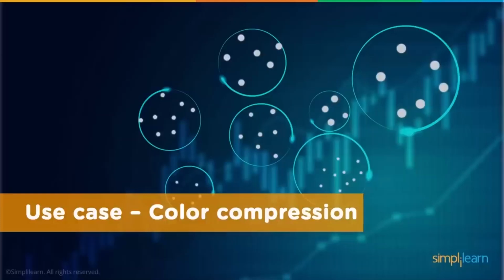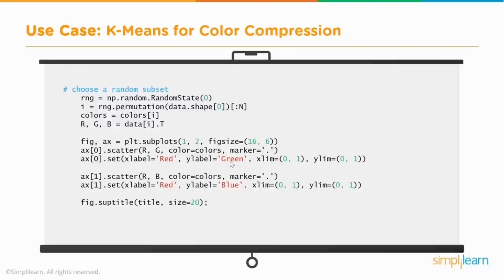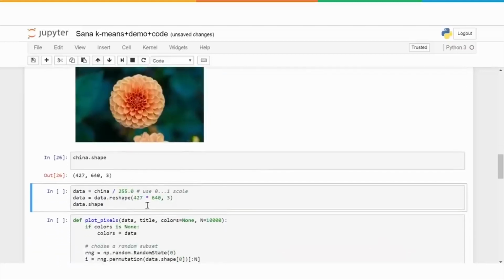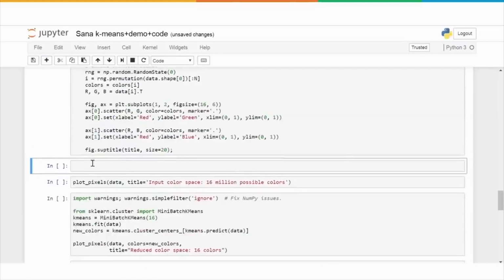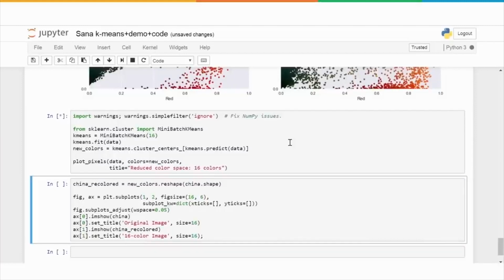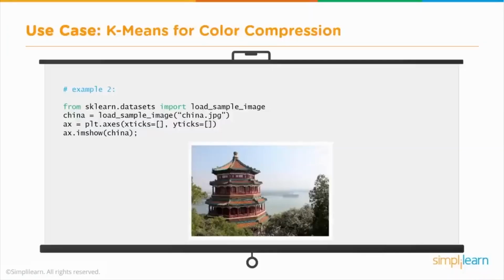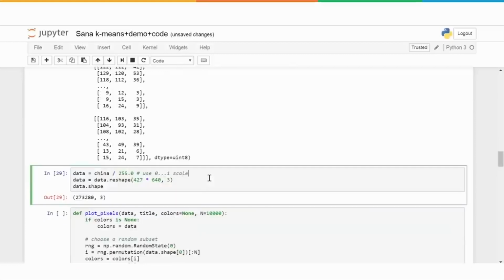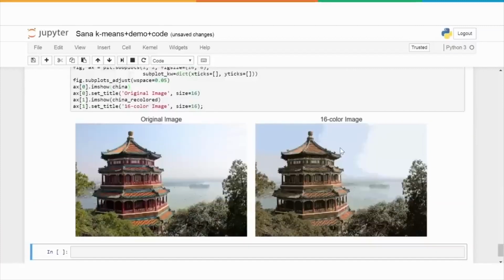Lesson 08 | Machine Learning Basics - K-Means Clustering Use Case | Simplilearn